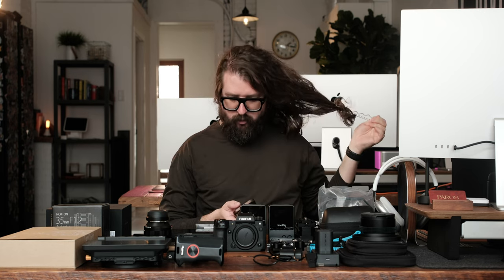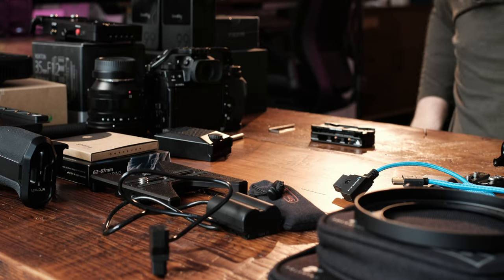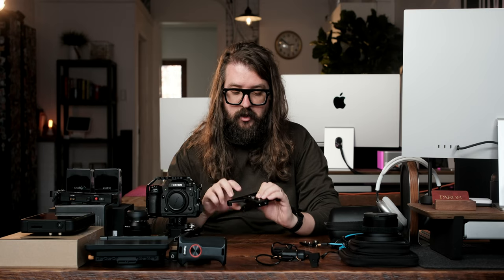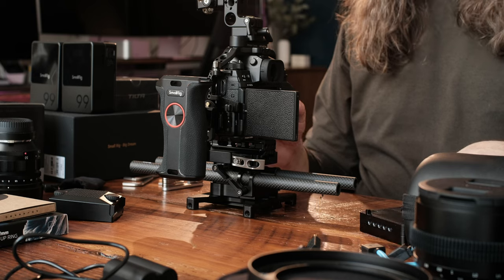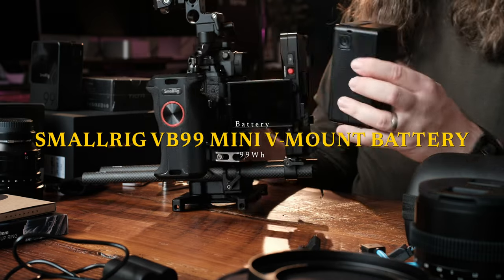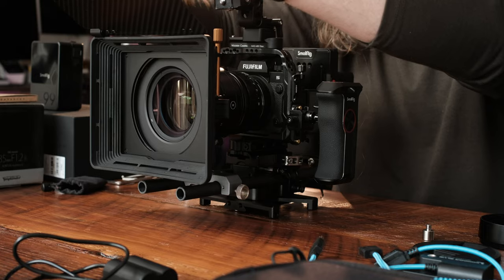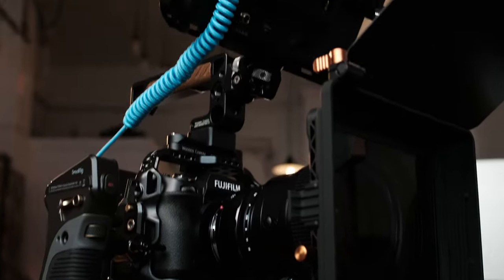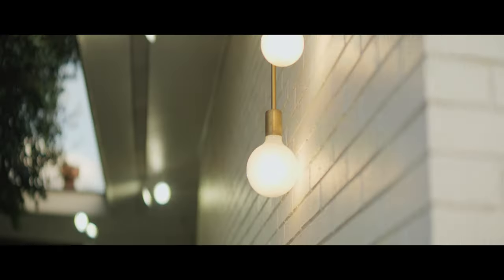Big Wig Tut - Commercial Rig for Fuji XH2-S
I built my first ever commercial camera rig, and it is a beauty.  I had no idea how to put it together, so suffer with me through this video.

Gear:
Fujifilm XH2-S
Wooden Camera Full Camera Cage
Smallrig Universal Base Plate 15mm LWS
Smallrig 15mm Carbon Fiber Rods
Kessler Crane Kwik Stand
Smallrig Mini Quick Release Nato Rail
Smallrig Rotating Nato Handle
Wooden Camera Nato Handle Plus V2 Kit
Smallrig Swivel & Tilt Monitor Mount
Fujifilm Fan-001
Smallrig V-Mount Battery Adapter
Smallrig VB99 Mini V-Mount Battery
Voigtlander Nokton 50mm F/1.0
Moment 1.33X Anamorphic Lens Adapter
Tilta 15mm LWS Lens Support
Polarpro Base Camp Matte Box Kit
Atomos Shinobi 7" Monitor
Smallrig Magicfiz Wireless Follow Focus Handgrip Kit